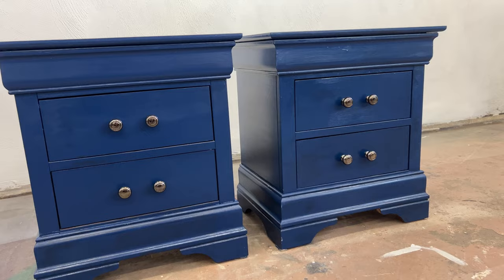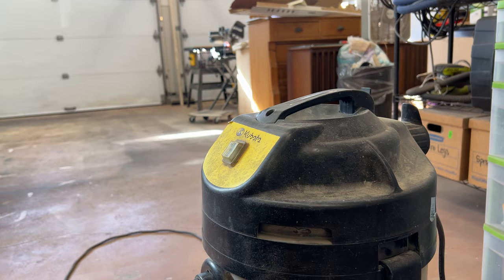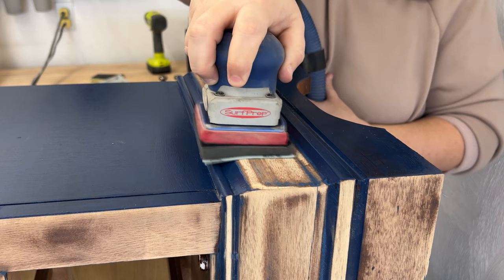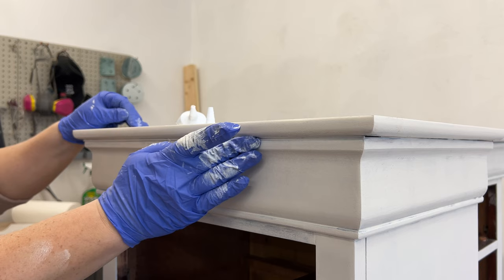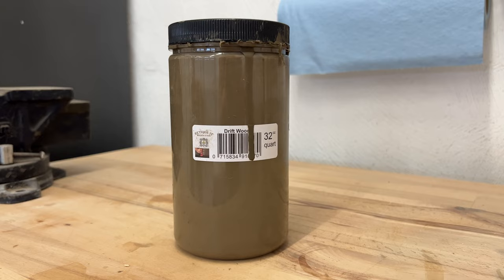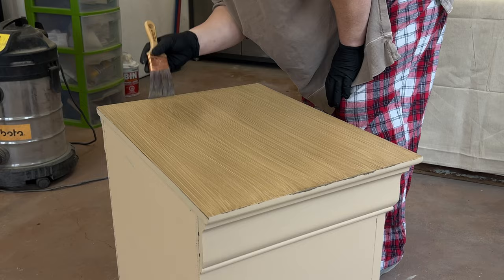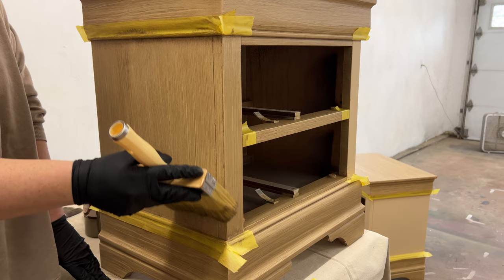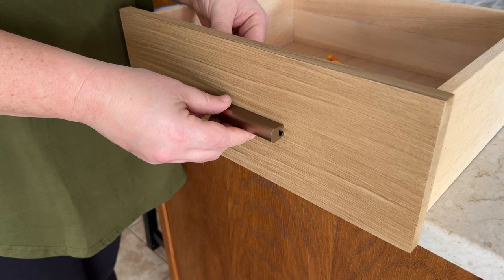How to create a Wood Faux Finish the EASY WAY!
In this step-by-step tutorial, I’ll show you all the secrets to transforming ordinary nightstands into some on-trend, Pottery Barn-inspired pieces using simple faux wood finishing techniques. We’re saying goodbye to this ugly blue and hello to a new style, perfect for elevating your bedroom decor. Whether you're a seasoned DIY enthusiast or a beginner looking to upgrade your furniture, this video is packed with tips, tricks, and product recommendations to help you achieve stunning results.

+Surf Prep 3x4 Electric Ray Orbital Sander
+180 & 400 grit sandpaper

by using code KATIESCOTT10